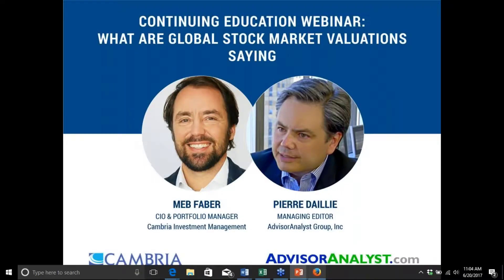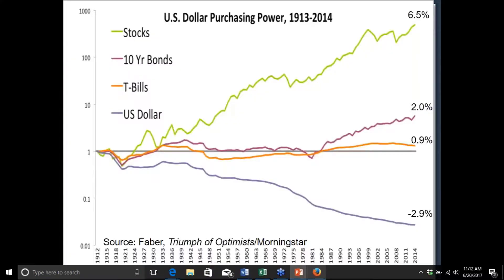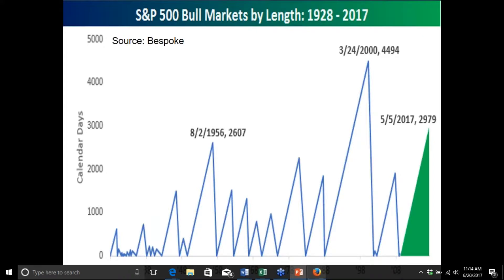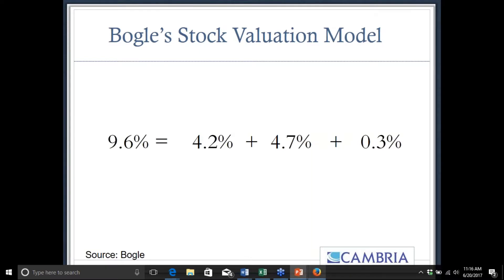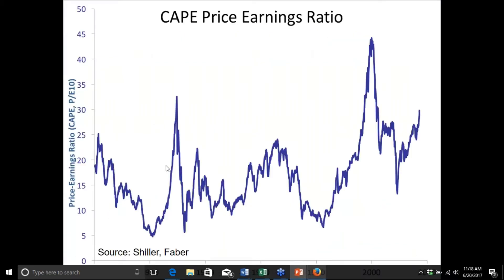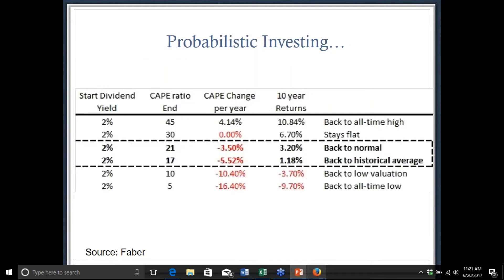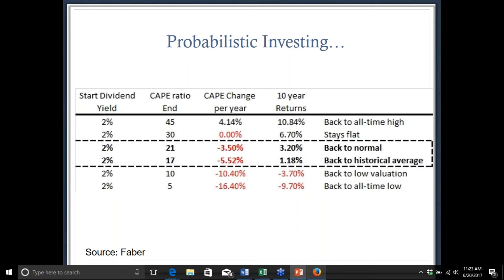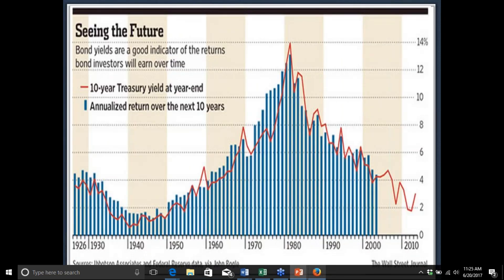CE Webinar: Global Stock Market Valuations & Outlook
According to State Street Global Advisors and FT Remark, institutional investors expect bonds, stocks and overall portfolios to return 5.5%, 10% and 10.9% respectively. Under “normal” circumstances, these numbers would be optimistic, but these are anything but “normal” times.

One way to check these assumptions is to examine long-term valuations, such as the Shiller CAPE. Though not a perfect indicator, long-term valuations can give investors meaningful insight into future returns, and allow time for crucial preparation. As they say, “Hope for the best, plan for the worst.”

During this session, you will learn:

     - Four common mistakes that investors are making in today’s market that are likely to hurt returns;
     - The basic components of stock and bond valuation models, and the troubling implications for future returns of US stocks and bonds;
     - How U.S. stocks appear to be a perilous asset class relative to historical levels and valuations versus the rest of the world; and,
     - Why valuations in global equity markets suggest that allocating money abroad is likely a wise decision.